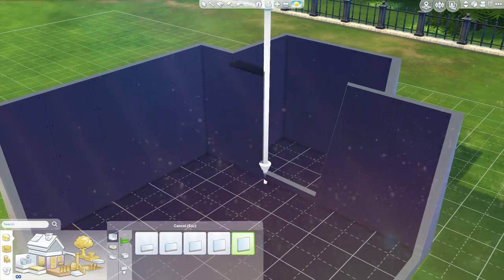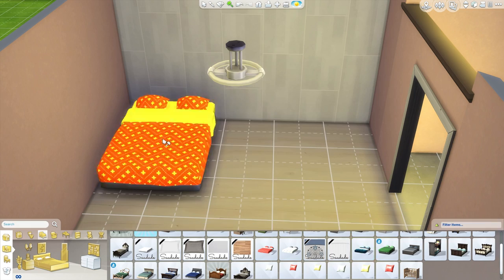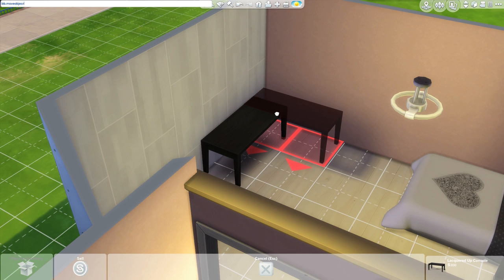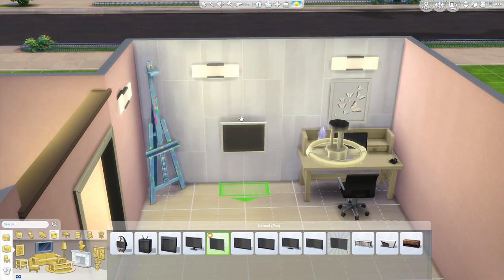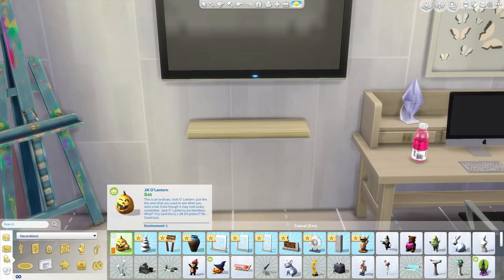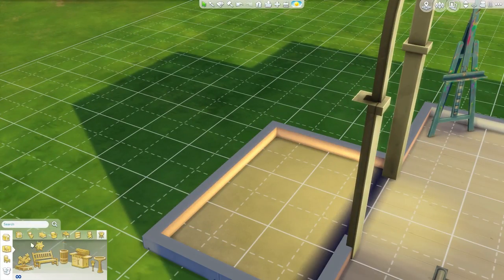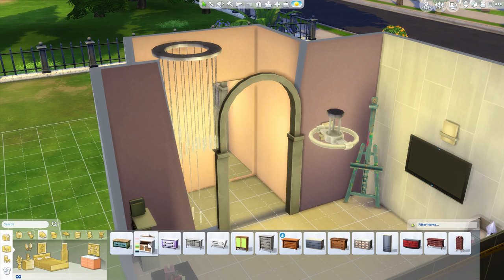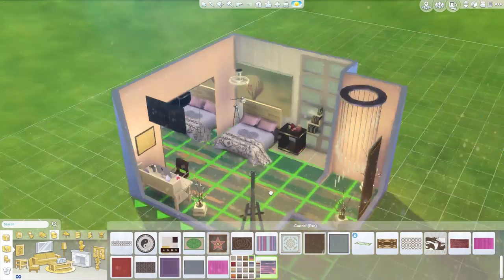The Sims 4: Room Build | Tumblr Bedroom